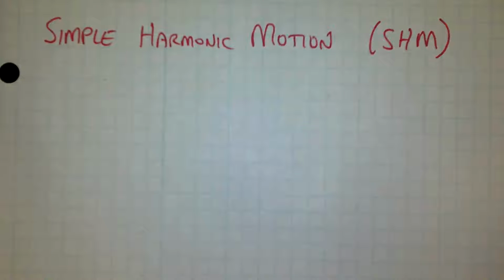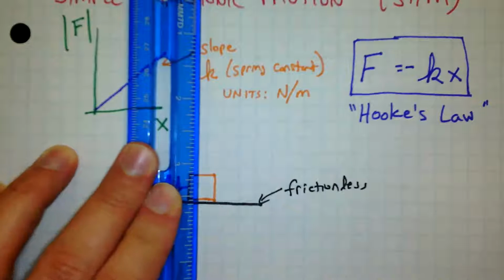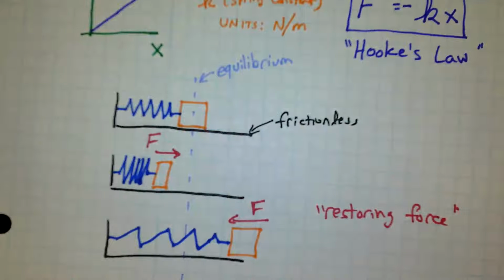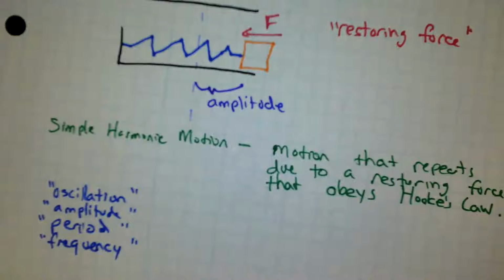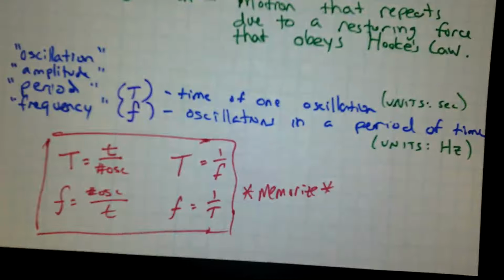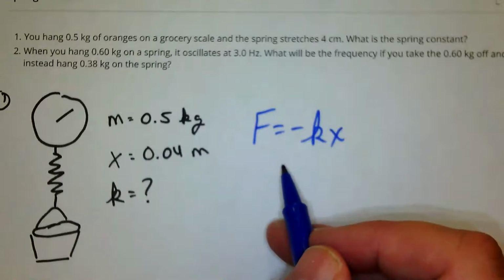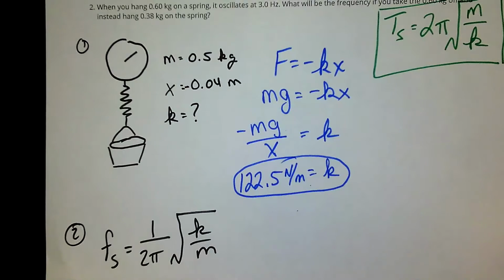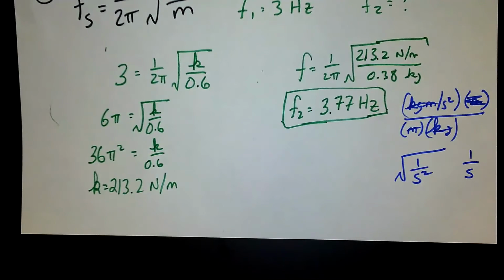Honors Physics - SHM and Springs (4/13/2021)